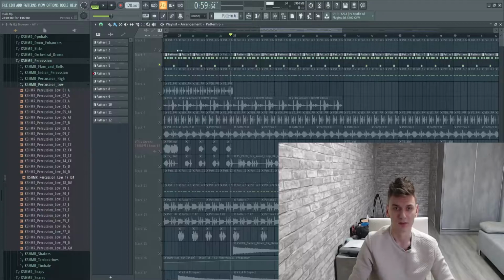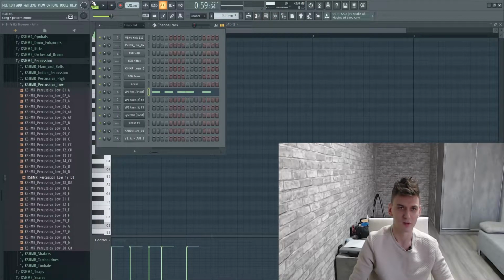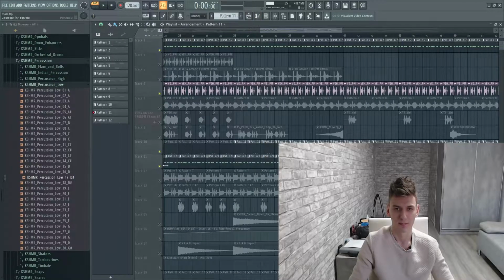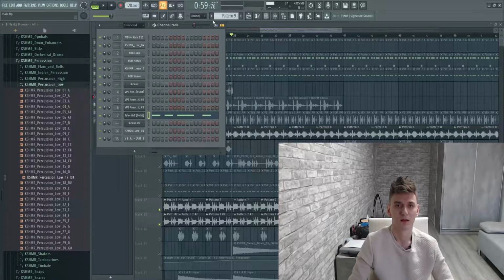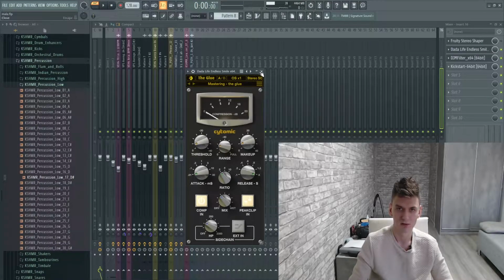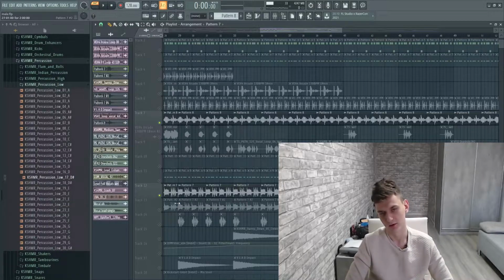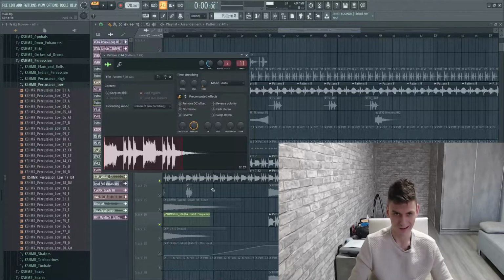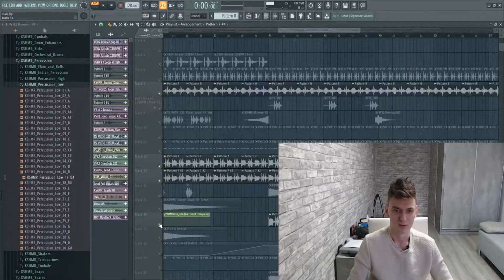EDM. How it should sound like?/ Morten Kinda Sound/ Fl Studio tutorial/Powerfull EDM Drop/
In this video i'm gonna talk about how to make real EDM. Explanation of massive EDM drop using saw synths like Morten!